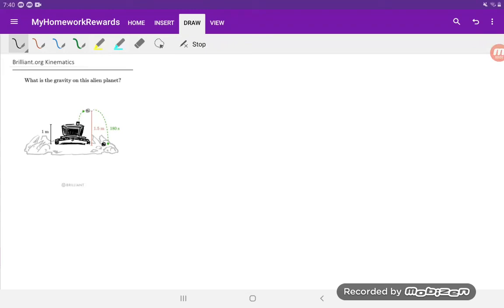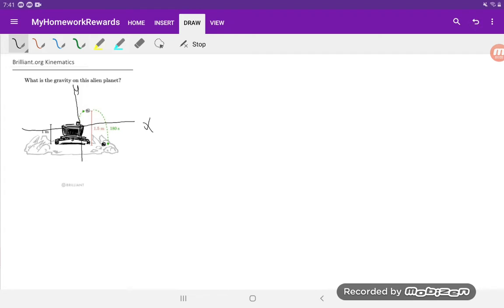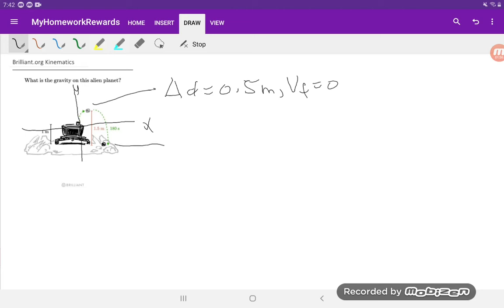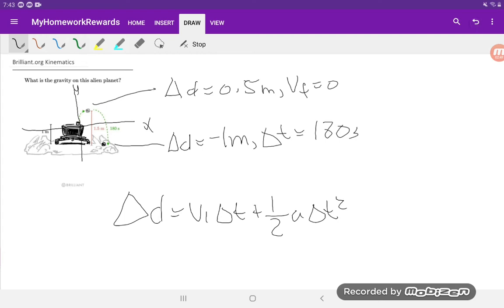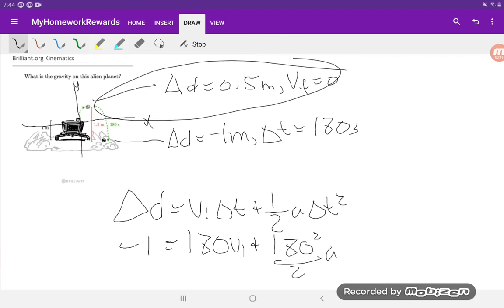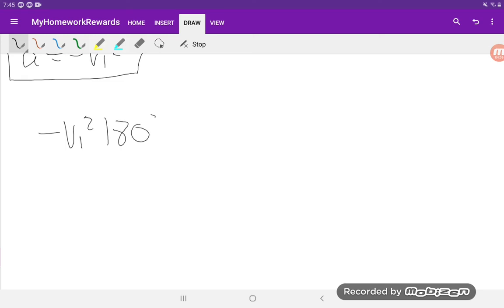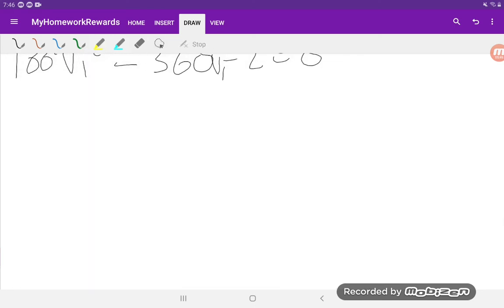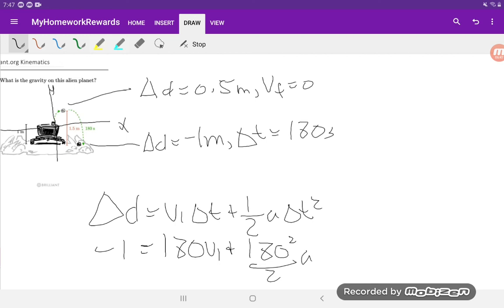Brilliant.org Physics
Step by step of a kinematic physics question by brilliant.org. solve for the acceleration on an alien planet.